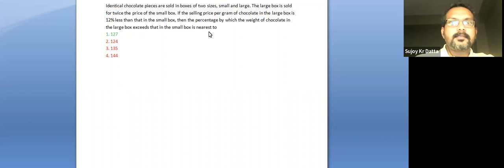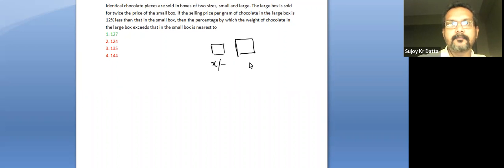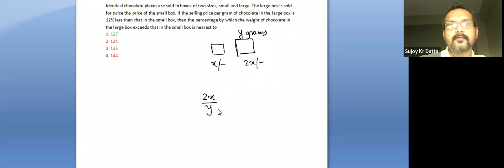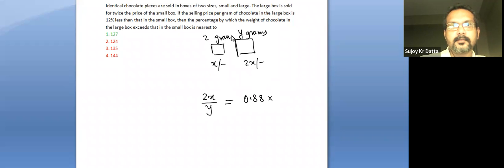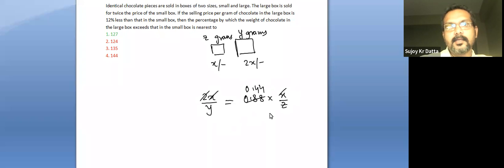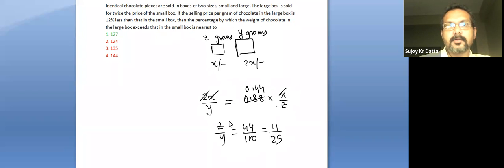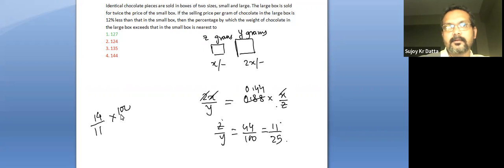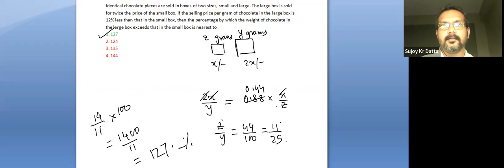CAT 2021 morning QA 3 by Sujoy Kr Datta